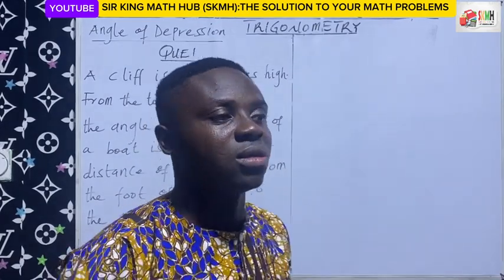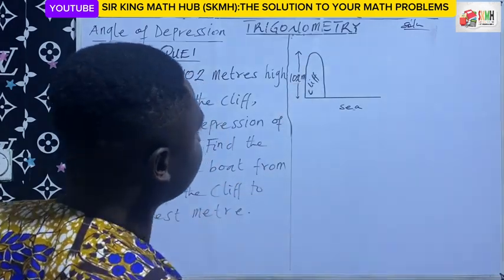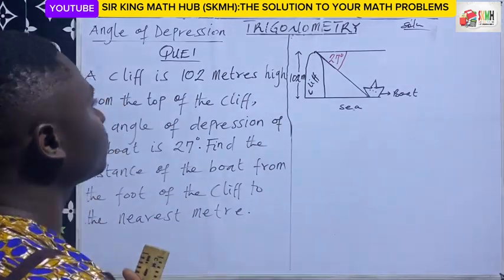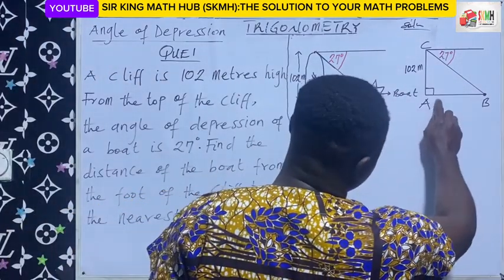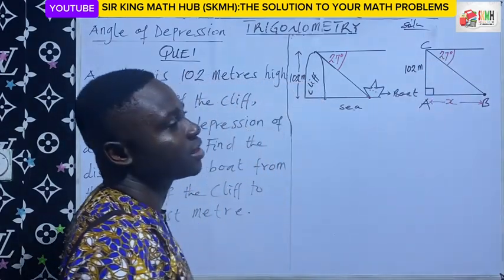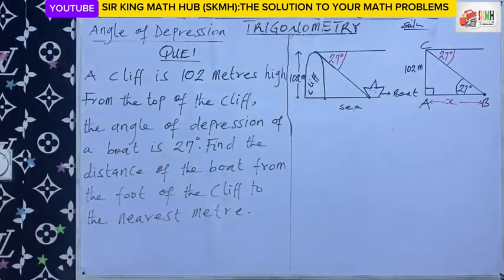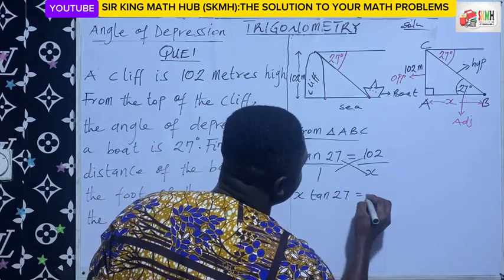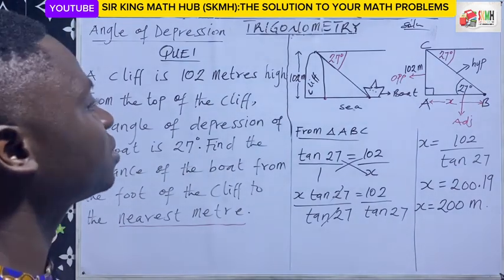TRIGONOMETRY || ANGLE OF DEPRESSIONS- QUESTION 1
Angle of depression (QUE 1)